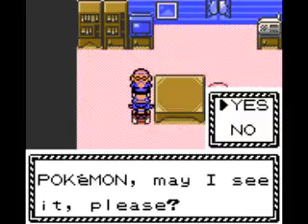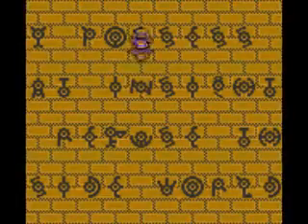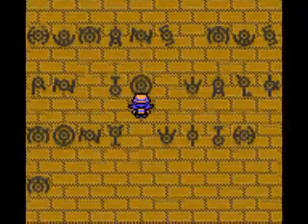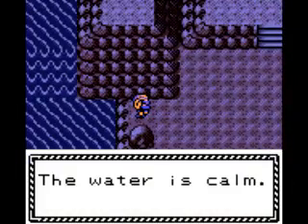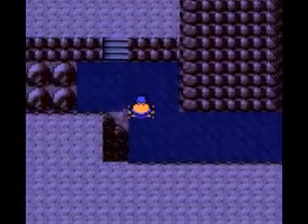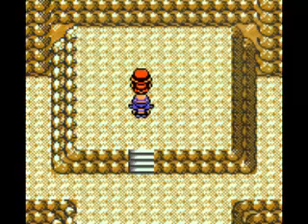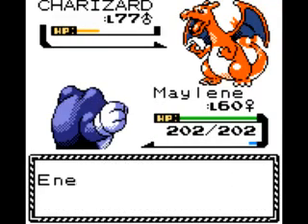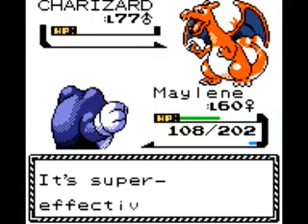Mutti Plays PKMN Crystal Part 60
In which we tie up a few loose ends, then finish off the game by tackling Mt. Silver!